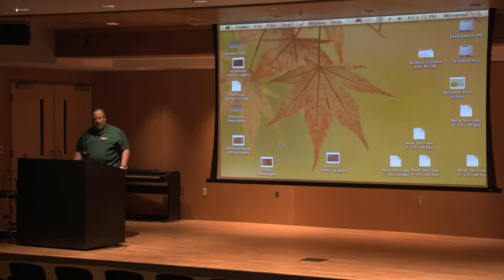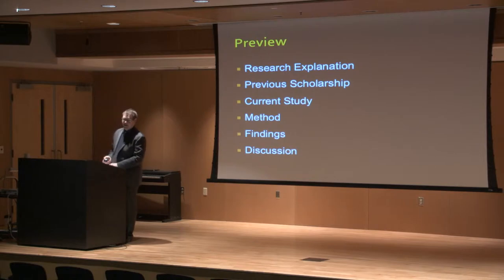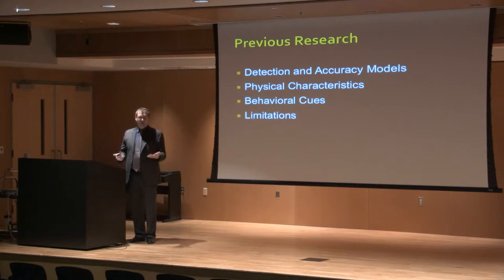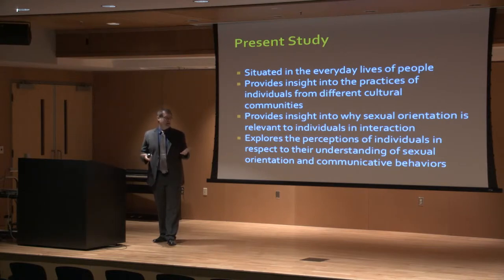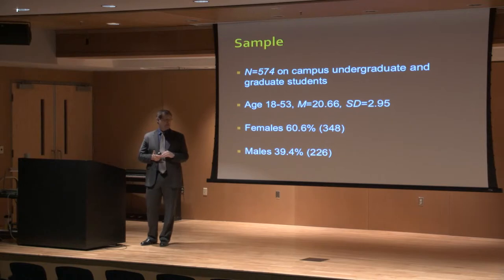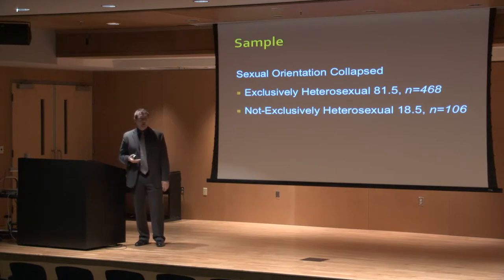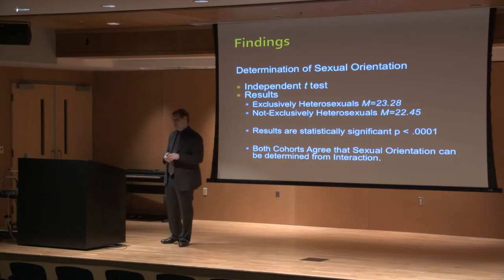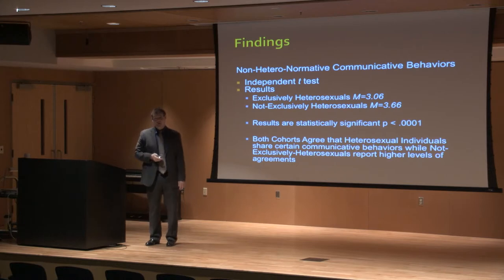Clinton Brown - Showcase EIU